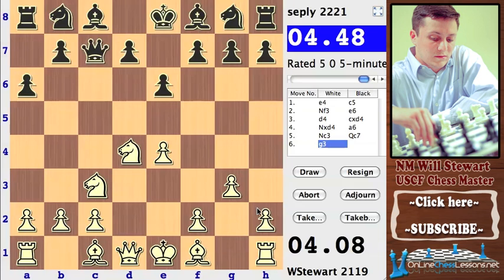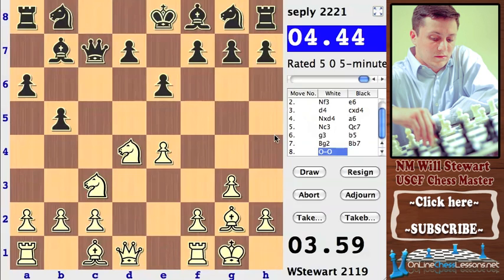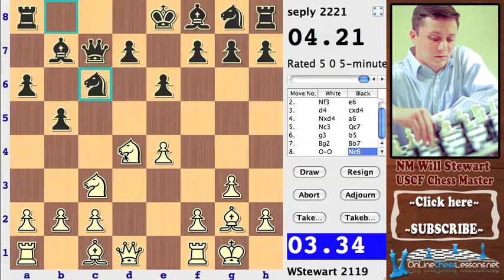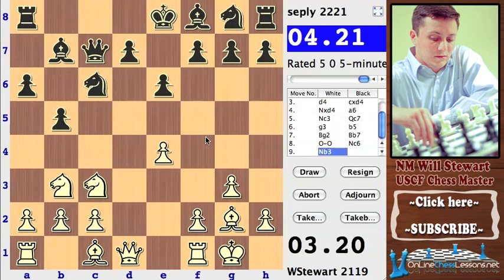Stopping the Sicilian Defense - Sack to Win! Live Blitz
I opened with white and my opponent employed the Kan Variation of the Sicilian Defense, going for early queenside expansion with 6. ...b5.  I decided to fianchetto and castle early while black developed on the queenside, enabling me to use a typical sacrifice in this line with 11. Nd5!?  Black was unable to cope with the complications and dropped a piece.